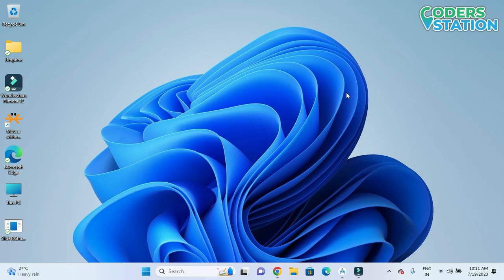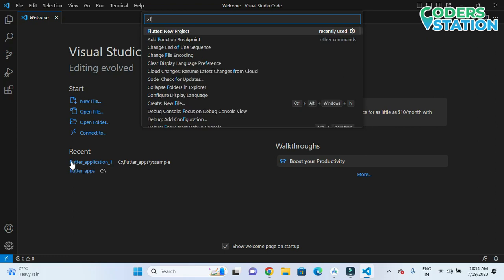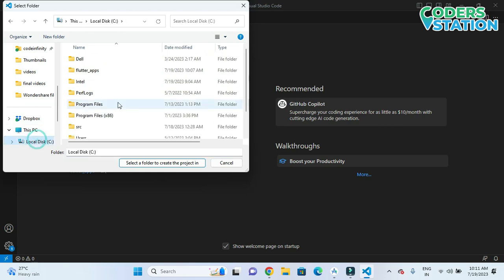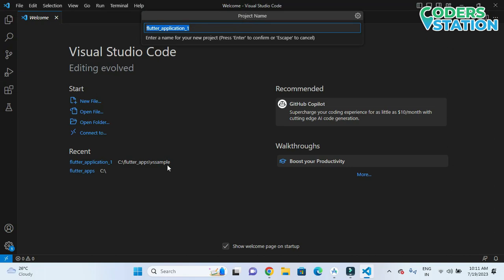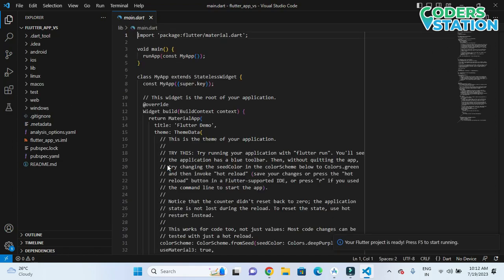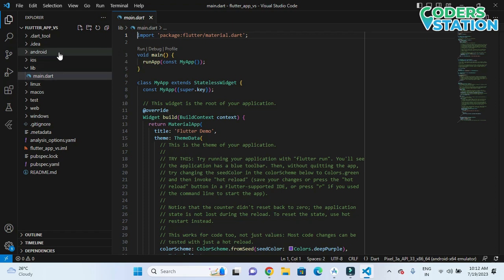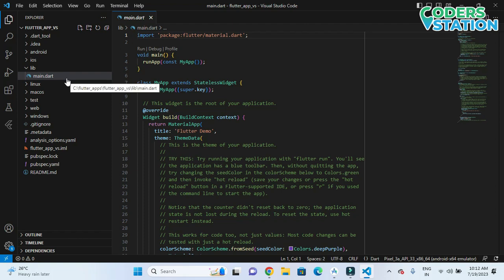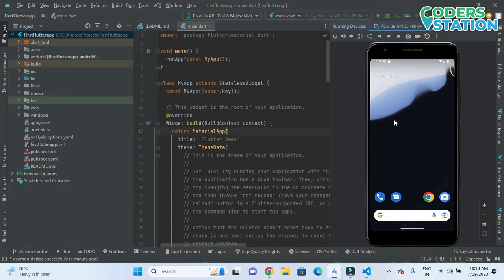Create and run flutter application using VS Code | How to create Flutter Application using VS Code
🚀 Ready to embark on your Flutter journey? In this comprehensive tutorial, we'll guide you step by step through creating and running your very first Flutter application using the powerful VS Code IDE.

The video is about Create and run flutter application using VS Code valuable information but also try to cover the following subject:
👉🏻 How to create flutter application using VS Code
👉🏻 How to run flutter application using VS Code
👉🏻 how to build an apk file in flutter using vscode

If you want to find out more about Create and run flutter application using VS Code check out: 🌐

👉🏻 How to install Flutter and Dart plugin in Android Studio | Flutter and Dart set up in Android Studio

👉🏻 How to solve HAXM not installed error Windows 11📱 How To Fix Intel HAXM Android Studio Installation💻

👉🏻 Installing Flutter and Dart in Visual Studio Code | How to install flutter and dart in vscode

👉🏻 How to create and run first flutter application | Run Hello World in Flutter |Using Flutter Commands

👉🏻 📱How to create Android Virtual Device (AVD) in Android Studio | How To Setup Android Virtual Device💻

Whether you're a beginner eager to start your coding journey or an experienced developer exploring Flutter, this video is your gateway to creating captivating apps with ease. Join us and let's build something amazing together!

So you would like to know more about Create and run flutter application using VS Code, I did too and here is the the video I made.
Create and run flutter application using VS Code interested me so I did some research and published this to YouTube .
Follow our video clips about Create and run flutter application using VS Code as well as other comparable subjects on

If you were searching for more info about How to create flutter application using VS Code or How to run flutter application using VS Code did this video assistance?